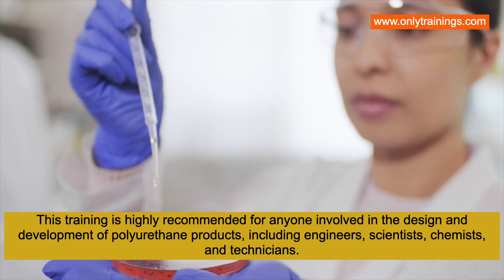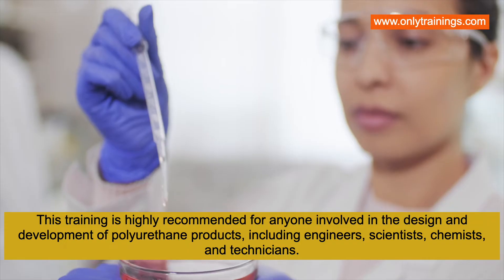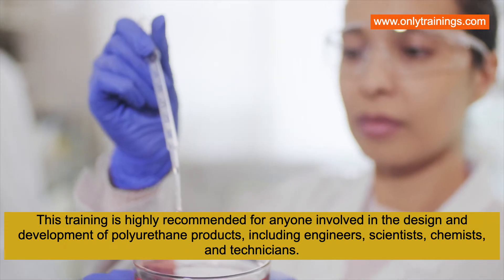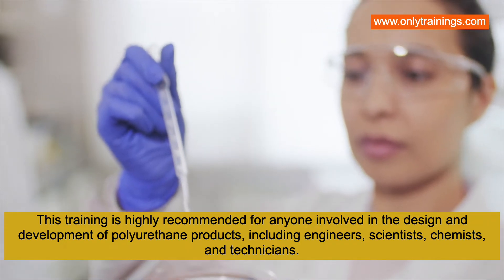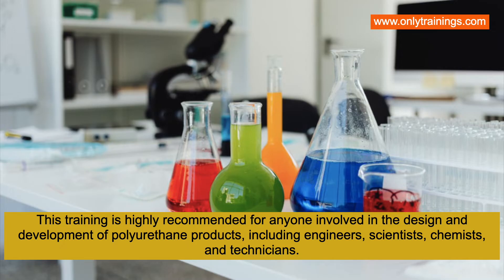Structure property relationship in polyurethane formulation and optimization online training